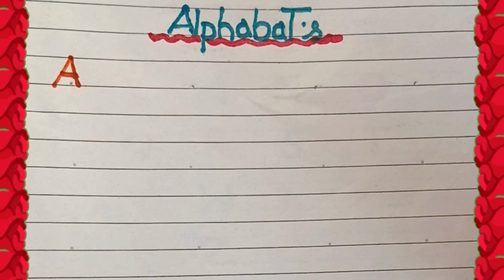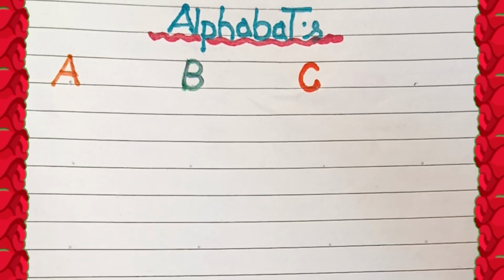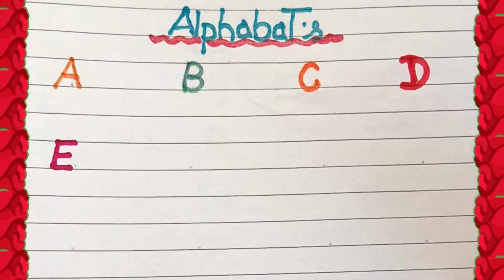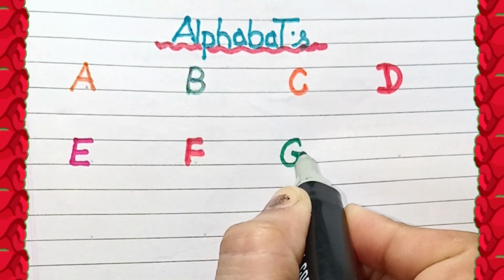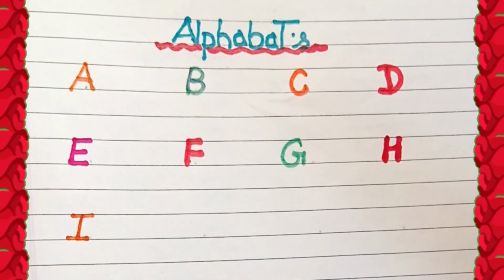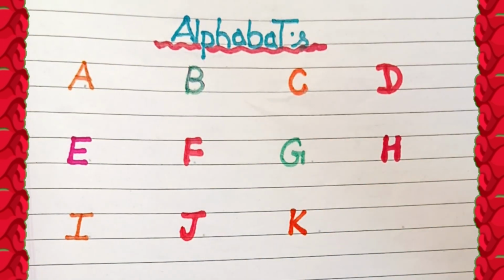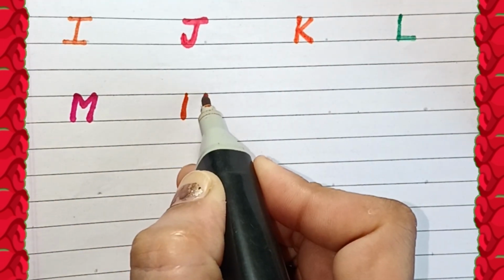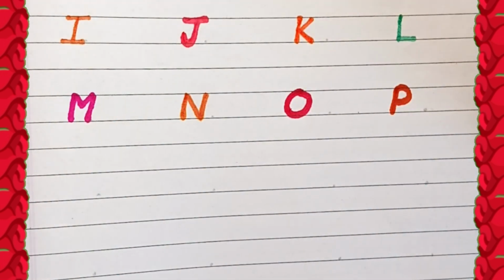ABCD letter writing।। How to write alphabets।। Alphabets writing।।abcd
Alphabet, ABC song, ABCD, A to Z, Kids rhymes, collection for writing along dotted lines for toddlers
preschool learning, how to write ABC, how to write ABCD for kids, how to draw a to z
ABCD letter writing practice,
educational videos for children
abc tracing letters preschool
how to write
how to write abcs
a to z spelling
abc handwriting
abc write
abc writing
small alphabet a to z
abc small
abc wali video
abc writing in four lines
abcd alphabet writing
abcd ka spelling
abcd Writing

✅ Safe and engaging screen
✅ Colourful handwriting A to Z
✅ Easy writing method for kids
✅ Fun & engaging style for preschool learnin📚
alphabet art
a for apple b for ball
alphabet painting
abcd letter
write abc
writing abcd
abcd write
abcd colour
Handwriting Practice
A to Z Alphabets Learning | Kids Educational video
How to write small Letters a to z.
a to z writing in four lines.
small letter abc writing.
Lower case letters writing in English.
kids writing small alphabets.
Lower case abc.
how to write small alphabets in simple and basic steps.
how to make your kids learn writing small abc.
writing alphabet letters for children.
how to teach kids writing abc .
Learn ABCD Capital Letters Writing | Alphabet Tracing for Kids | A - Z Writing Practice for Toddlers
✍️ ABCD Capital Letters Writing — Help your child master the English alphabet! In this educational video, kids will learn how to write A to Z capital letters through fun tracing and writing practice. Perfect for toddlers, preschoolers, kindergarten,

howtodraw​ drawingtutorial​ alphabet​ learning for kids! 🎨📚
how to write
abc handwriting
abc write
abc writing
abc small
abc wali video
abcd alphabet writing
abcd ka spelling
abcd Writing
✨ In this video, kids will learn:
✔️ How to trace alphabets (A to Z) ✍️
✔️ ABC Writing practice for toddlers and preschoolers
✔️ Fun ABCD song for children 🎶
✔️ Early learning activities for handwriting improvement

This video is perfect for toddlers, nursery, preschool & kindergarten kids.

Kids & Toddlers
Preschool & Kindergarten
alphabet art
alphabet painting
abcd letter
write abc
writing abcd
abcd write
abcd colour
Handwriting
Lower case abc.